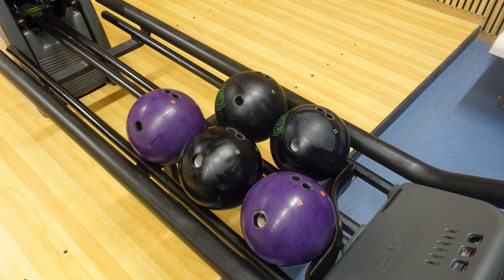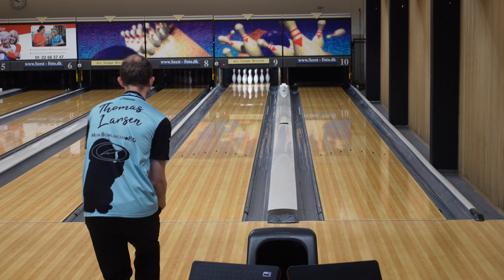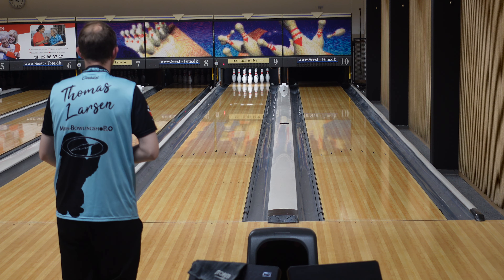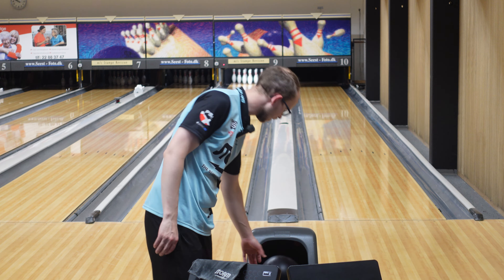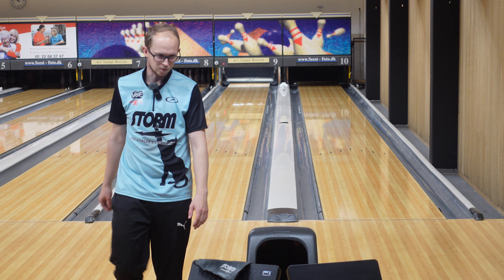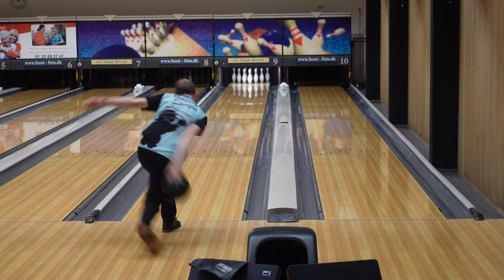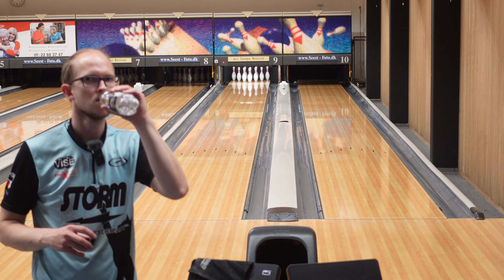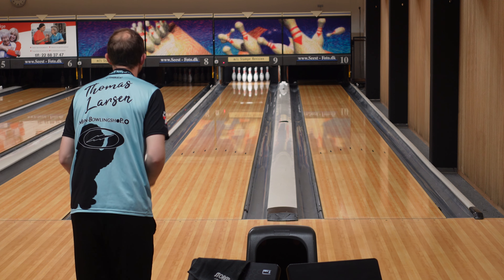URETHANE FRENZY!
Improving my urethane skills with some new and older urethanes.
Balls I use:
Pitch Black from 2023 (2)
Pitch Black from 2021
Pitch Purple (2)

You can find new bowling apparel and my replica jerseys at Coolwick.